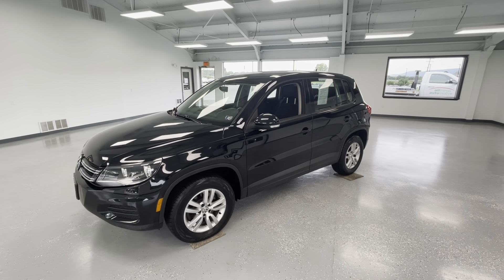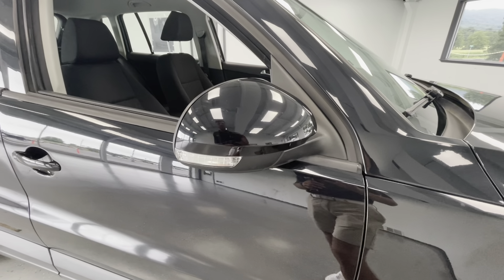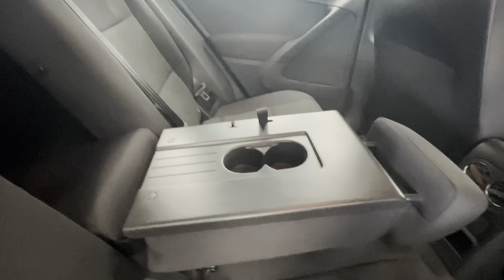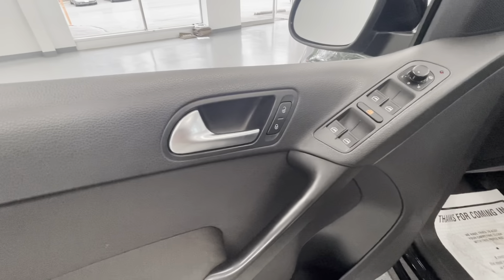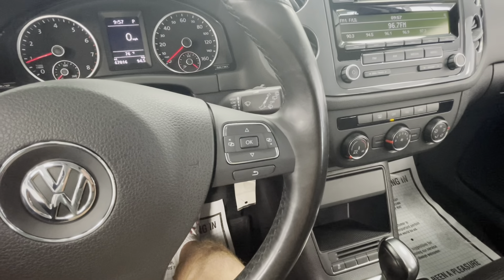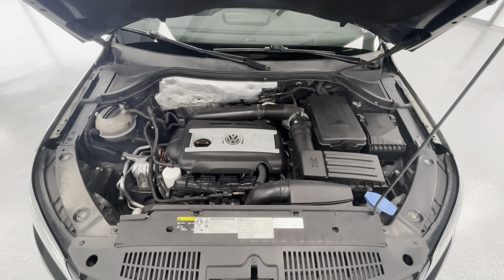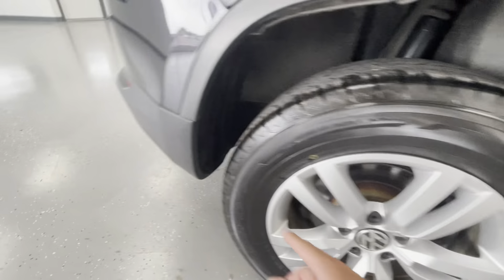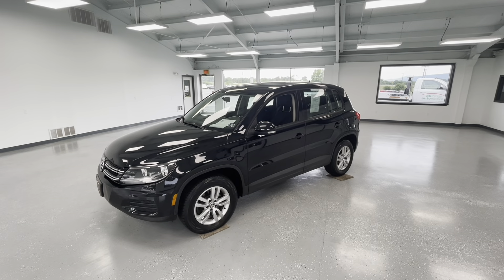2013 Volkswagen Tiguan S Stock UDW583149 @RelyOnATA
Check out this 2013 Volkswagen Tiguan S in a Black exterior and a 2.0L I4 F DOHC 16V engine!

This 2013 Volkswagen Tiguan S features power locks, power windows, power mirrors, cruise control, a towing hitch and more!